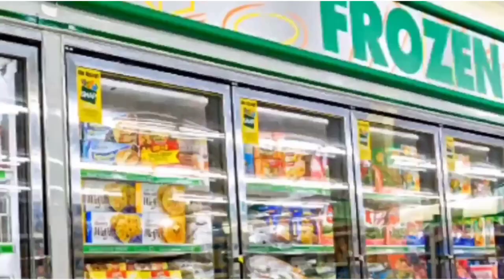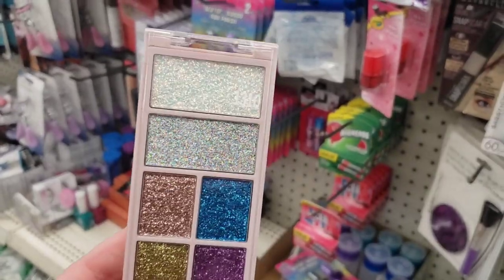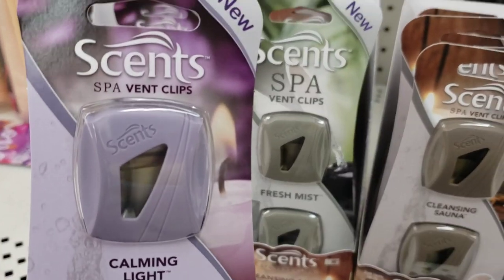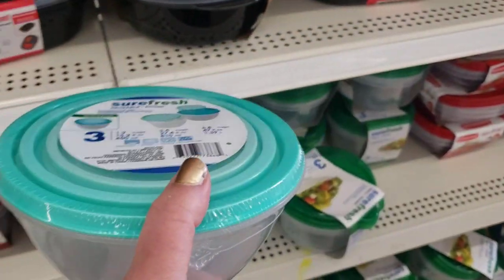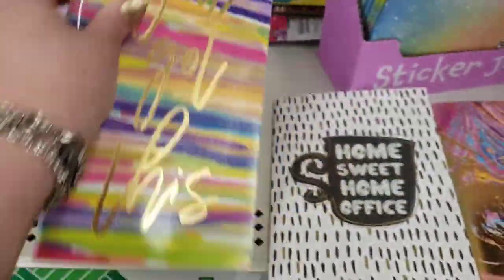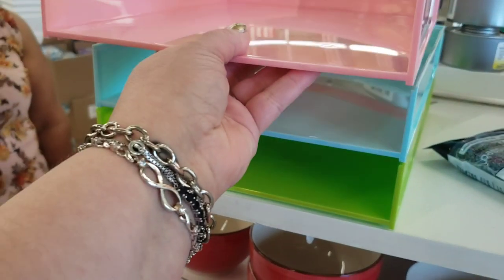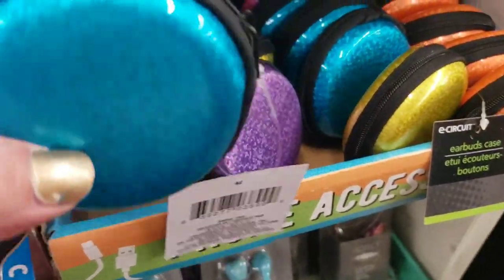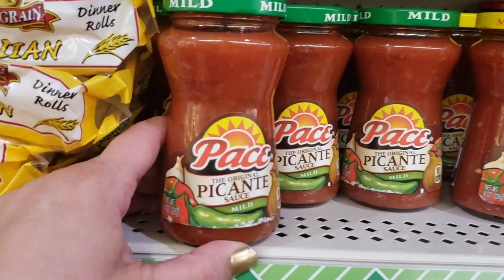SHOCKING SPARKLE GLITTER JOY FILLED HAUL @ THE DOLLAR TREE YOU DONT WANT TO MISS THIS ONE GUYS !!!